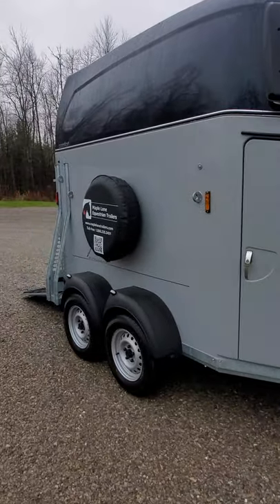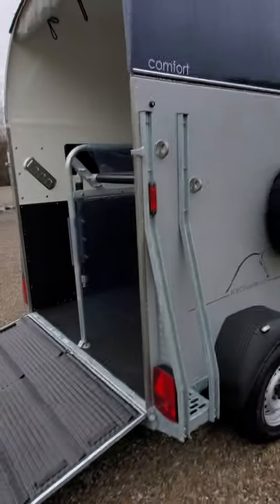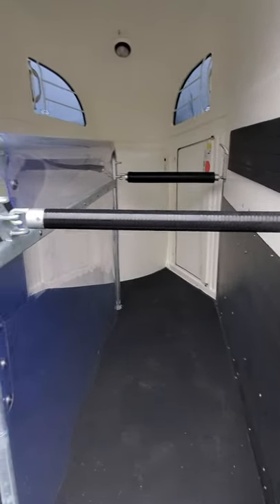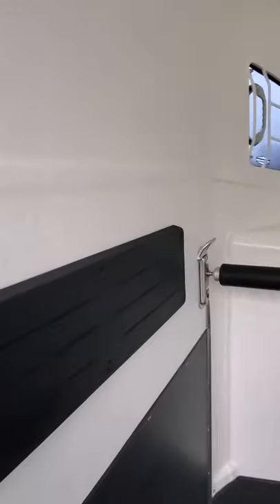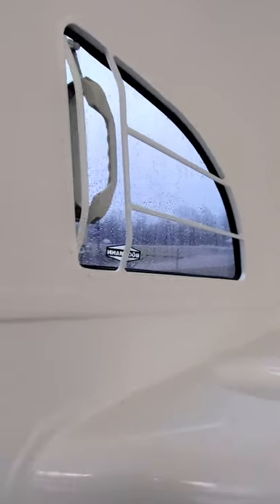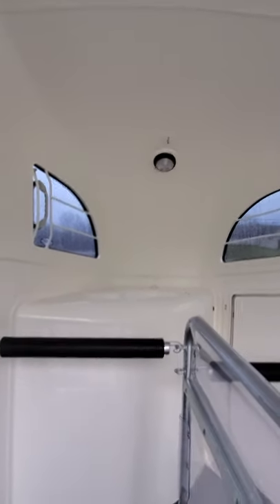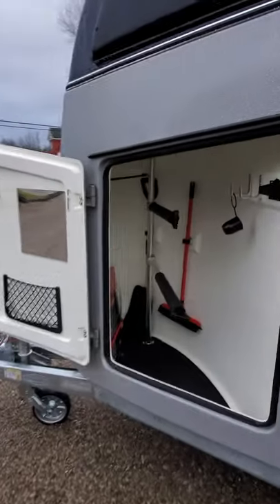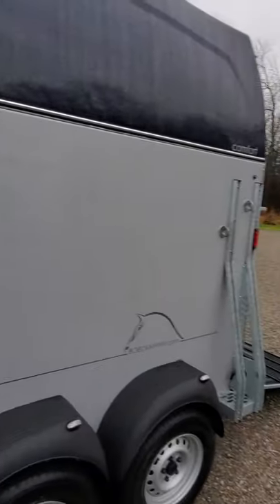2022 Comfort, English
The English Comfort is a super sporty Compact trailer for horses up to 18hh. Two 31" wide stalls with a 7'6" internal height plus a tack cupboard for 2 saddles and your gear - the Comfort is the perfect 2 horse!  Riding on the CFF Comfort chassis, the independent torsion system with added shock absorbers offers a smooth ride for your horses. All wheel overrun braking systems ensures a smooth stop every time, without pushing the tow vehicle. Built on a galvanized steel chassis with double plank aluminum flooring, reinforced polyester walls and a full polyester roof- the Comfort trailer is a robust little unit!  Adjustable chest bars and rear stall bars allow you to accommodate different horses each time. Hay net rings, trailer tie rings, internal stall and tack cupboard lighting, adjustable windows and rear storm canvas to regulate air flow - the Comfort trailer is ideal! Simple to hitch this Dark Blue metallic & metallic Silver trailer will look smart behind most SUV's and light trucks!